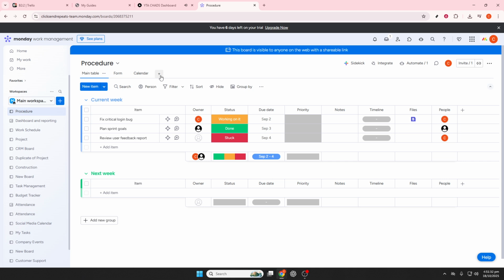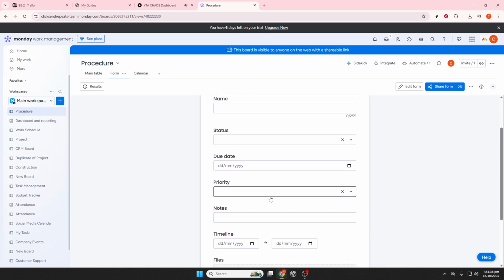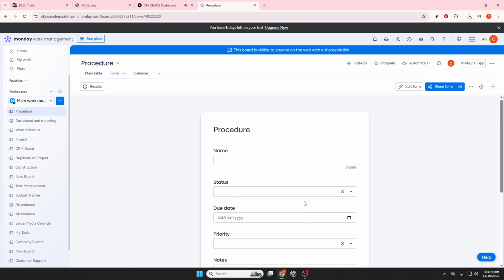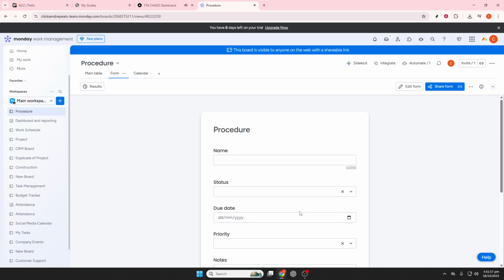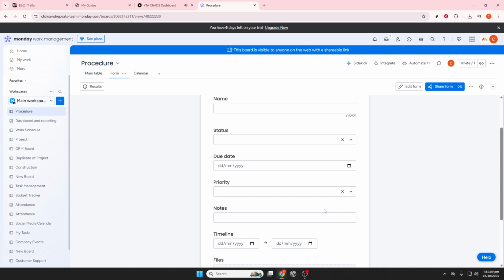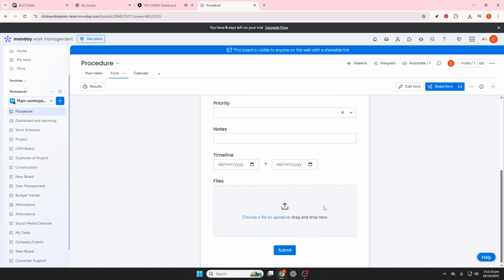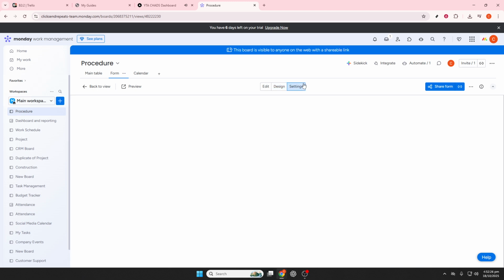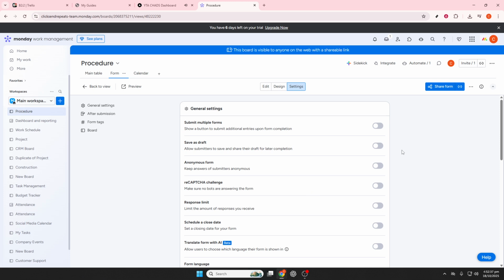How To Use Forms In Monday.com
Want to collect information, client requests, or feedback directly into your Monday.com boards? In this video, I’ll show you exactly how to use forms in Monday.com — a powerful feature that turns your boards into live data collection tools!

You’ll learn:
✅ How to create a form from any board in Monday.com
✅ How to customize questions, dropdowns, and fields
✅ How to share your form with clients or teammates
✅ How to automatically organize and track form responses
✅ Pro tips for automating workflows using form submissions

Whether you’re managing client inquiries, project requests, or feedback surveys, this tutorial will help you simplify data collection and keep everything in one place — no extra tools needed!

💡 Bonus Tip: Stay till the end to see how to use forms with automations and dashboards to boost efficiency and insights.